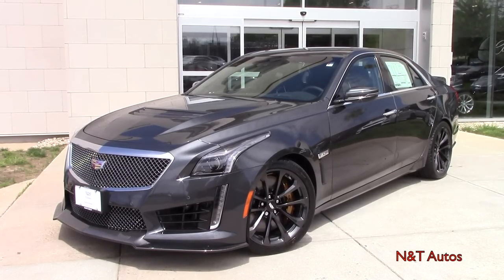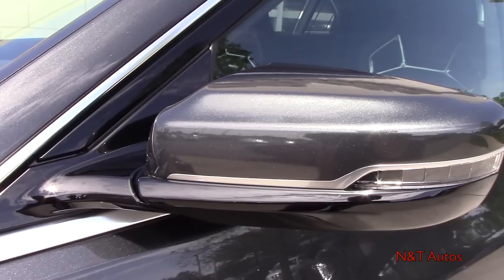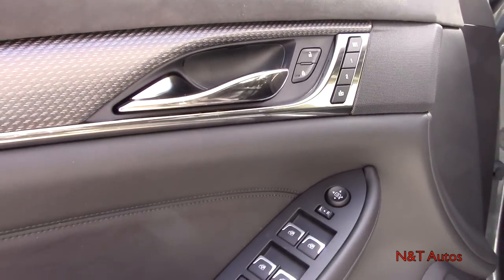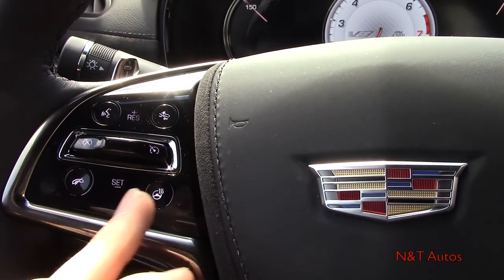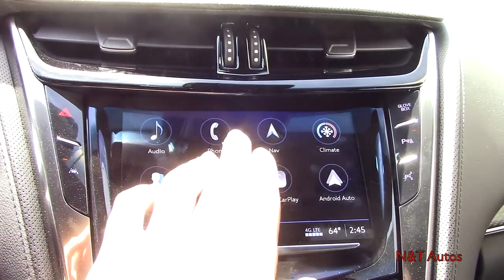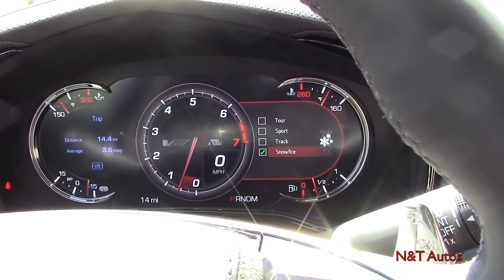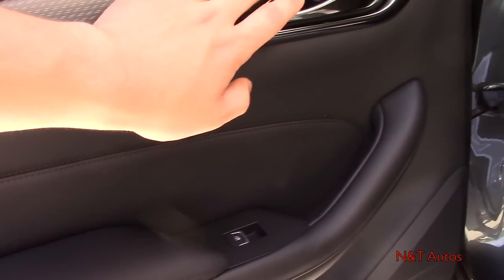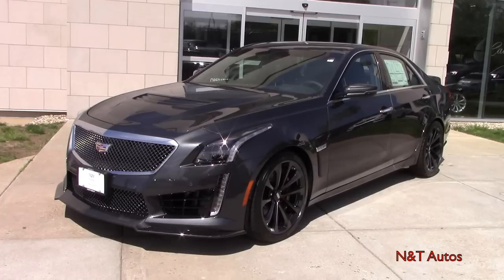2017 Cadillac CTS-V: In Depth First Person Look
This video is going to be a full in depth first person look at the magnificent 2017 Cadillac CTS-V!  In this video we will discuss all the features of this car, and more.  As always, if you have any questions or comments about this car please feel free to let me know!

Special Thanks to Valenti Cadillac!